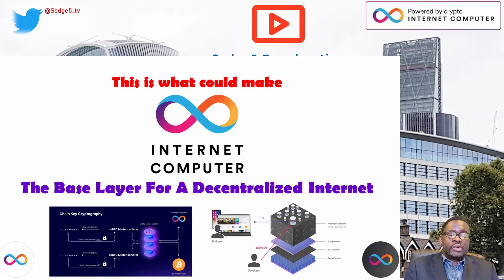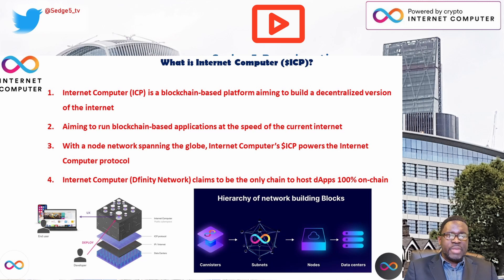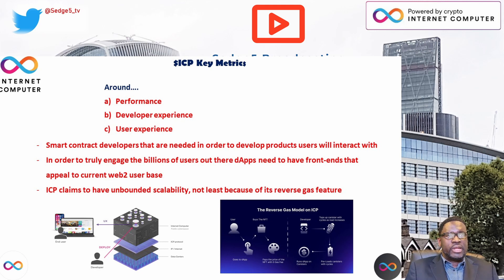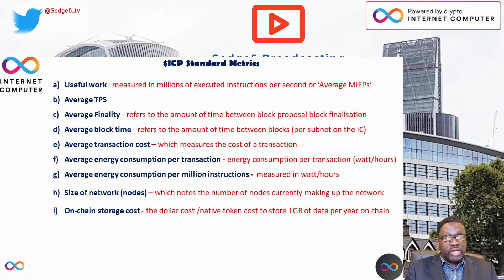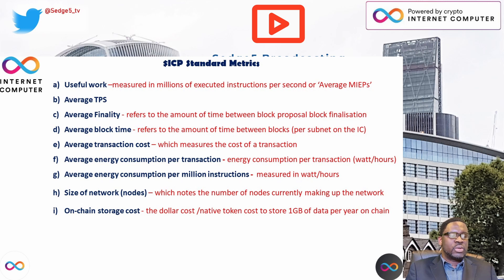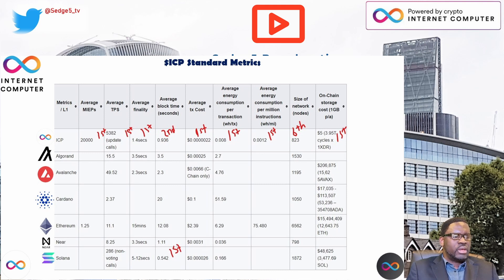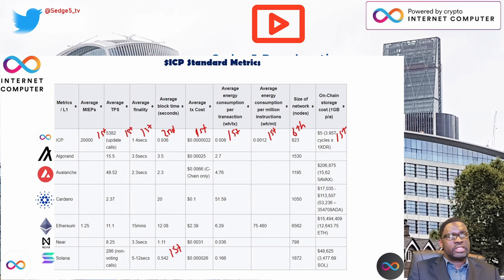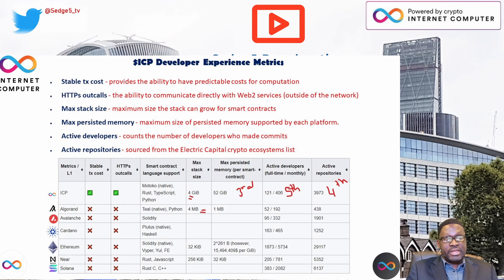InternetComputer's 'Killer' feature: Dev. experience, UX ICP Standard metrics - which one is it?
InternetComputer ICP could easily be the base layer for web3 and one of these 3 key features could easily on-board web2 users for the much needed mass adoption of web3 applications.

In this video we examine these three:

* Developer Experience
* User Experience
* Standard Metrics